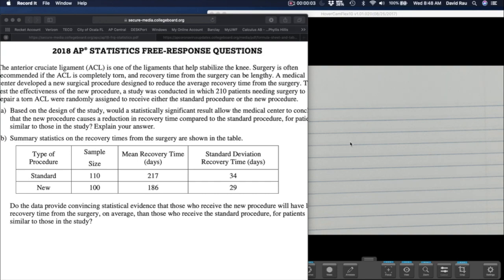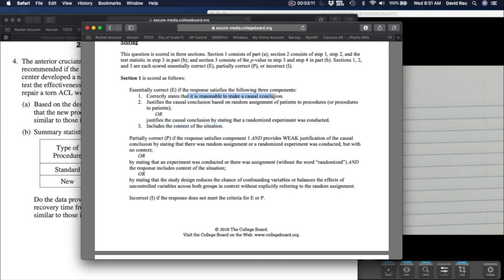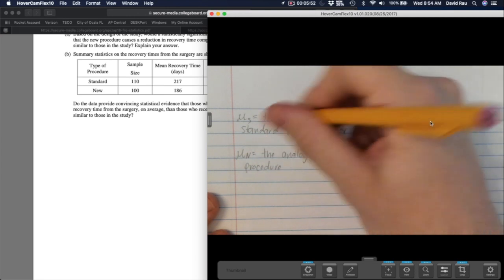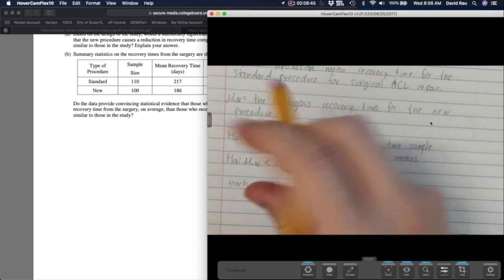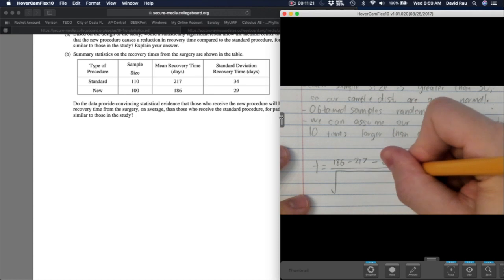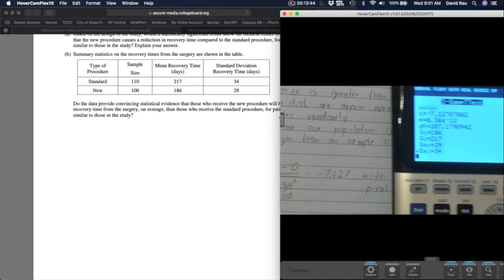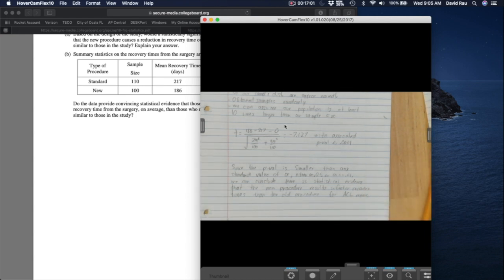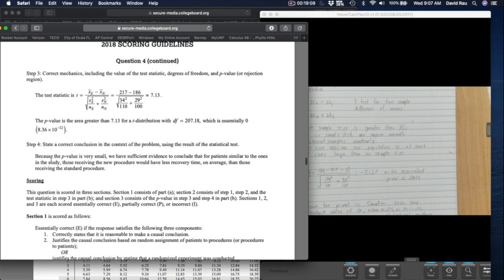Statistics 2018 FRQ 4